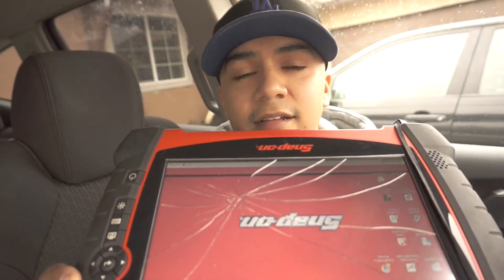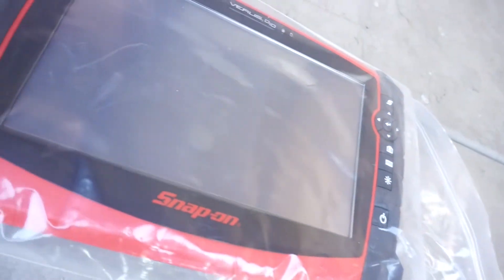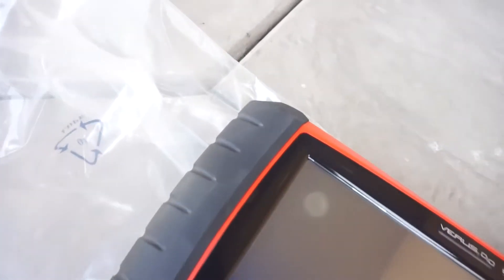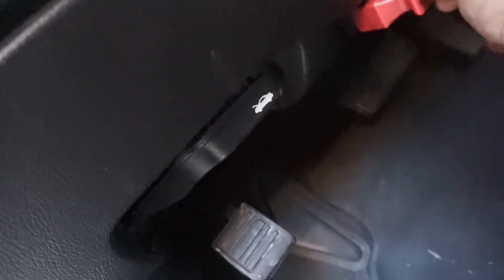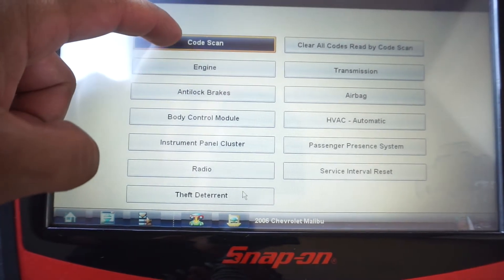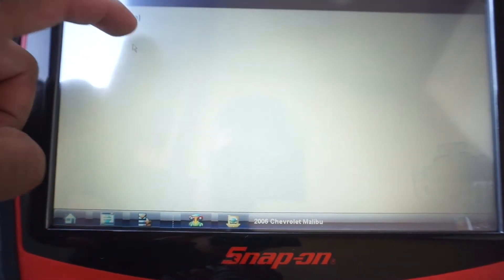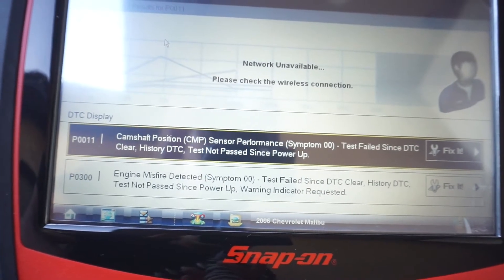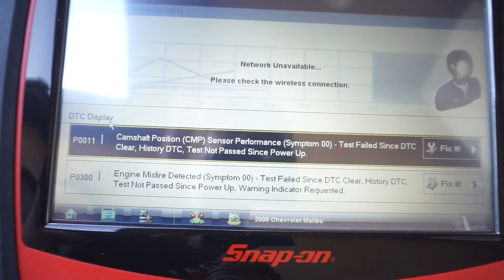Snap-On scanner is back! Chevy Malibu SS engine making noise!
The Snap-On scanner is back, and the Chevy Malibu SS is also back with a check engine light and engine noise. We look at live data and pids to try and figure this one out.